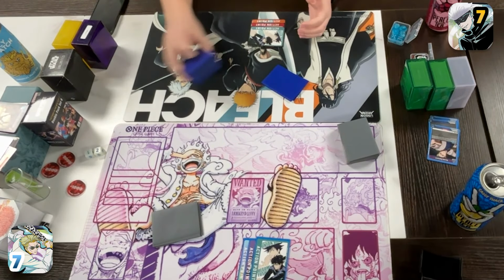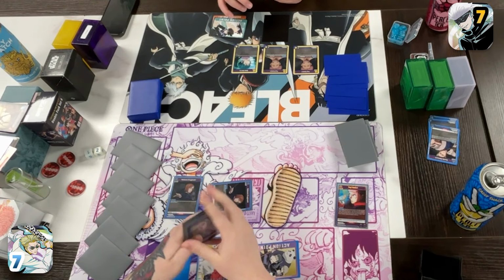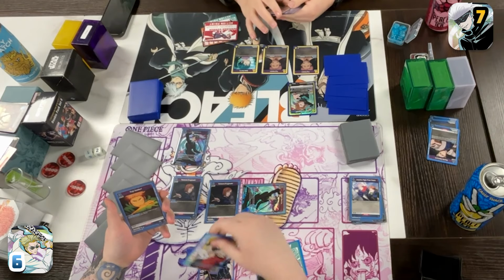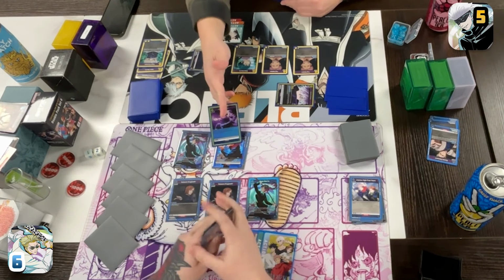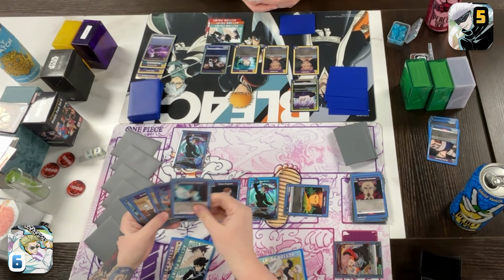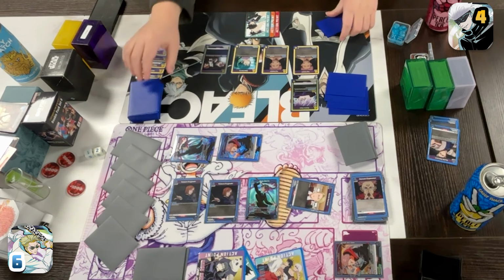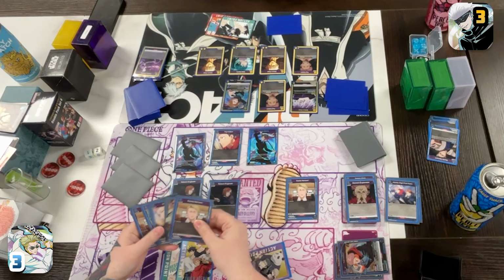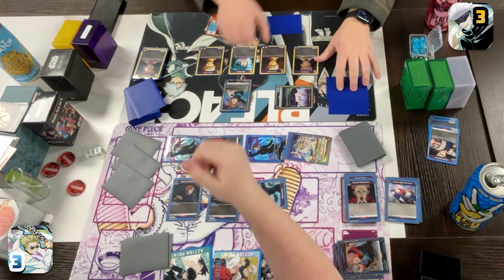Union Arena Gameplay: Blue Nanami vs Yellow Gojo | Jujutsu Kaisen TCG Battle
Get ready for an epic Union Arena battle as the Blue Nanami deck faces off against the Yellow Gojo deck! 🌟 Watch as these Jujutsu Kaisen TCG powerhouses clash in a thrilling showdown filled with strategic plays, intense combos, and game-changing moves.

💡 Deck Highlights:

Blue Nanami: Master of card draw and tempo control.
Yellow Gojo: High-energy stuns and powerful removal effects.
Whether you're a fan of Kento Nanami's calm, calculated approach or Satoru Gojo's overwhelming strength, this match will have you on the edge of your seat!

Join the conversation and share your favorite Union Arena strategies below!

🎥 My Links:
🛒 Custom Playmats: ThousandNoble.com

💡 This video is created and owned by NobleAsta unless otherwise credited.